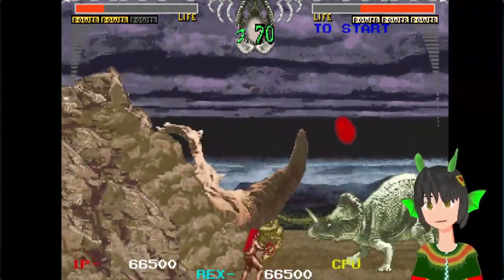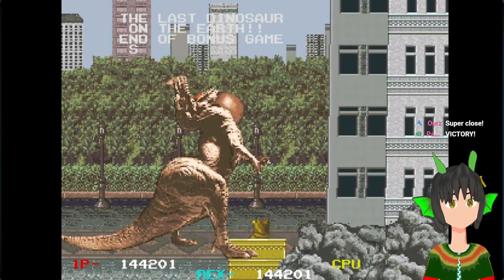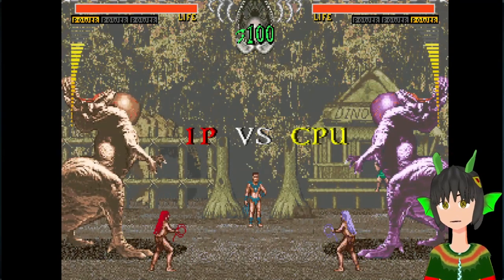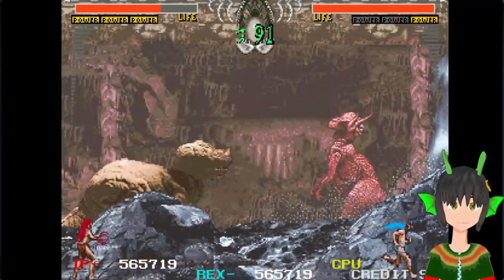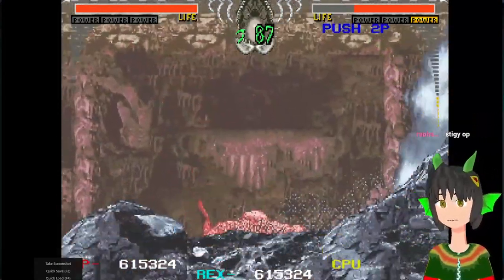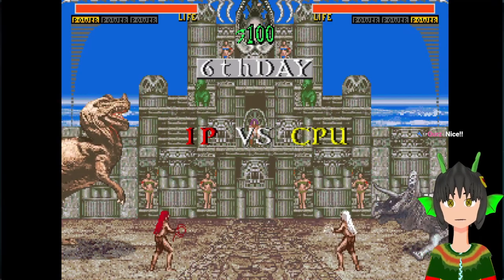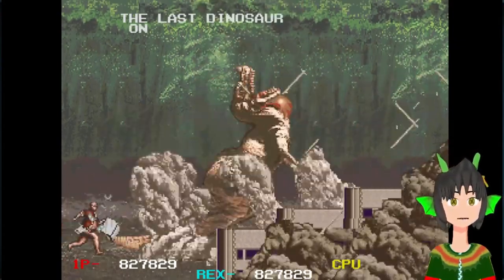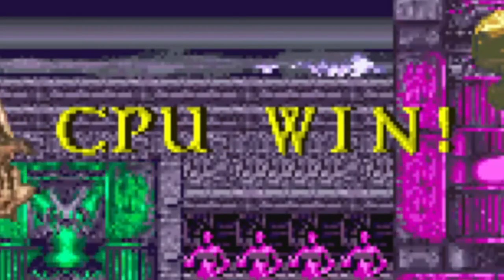How I beat the HARDEST Dino Fighter Game EVER made - Dino Rex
No Joystick needed!